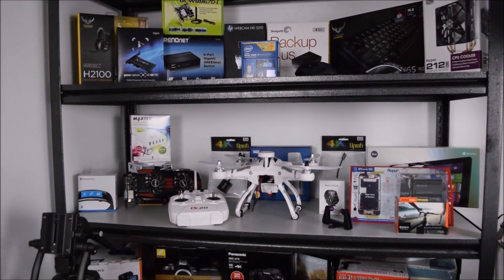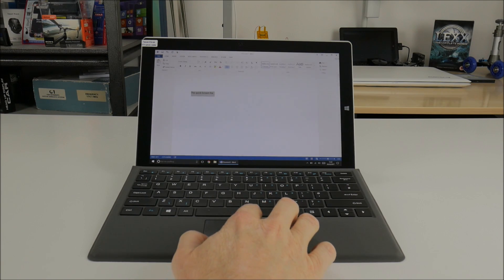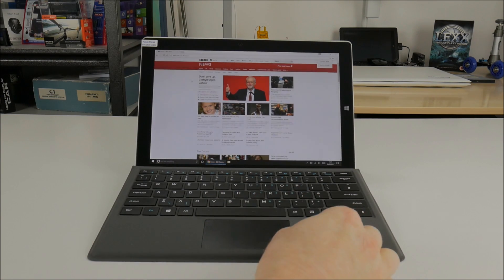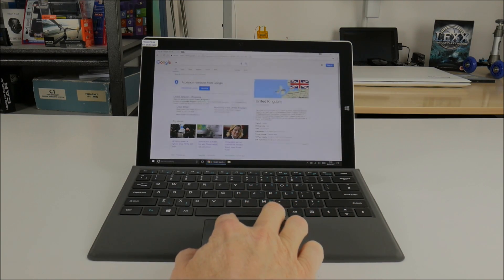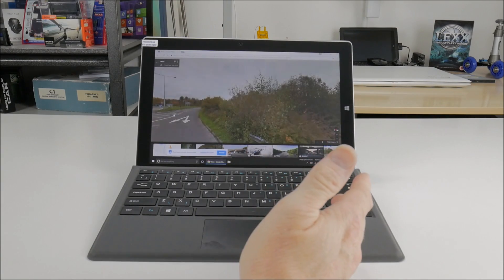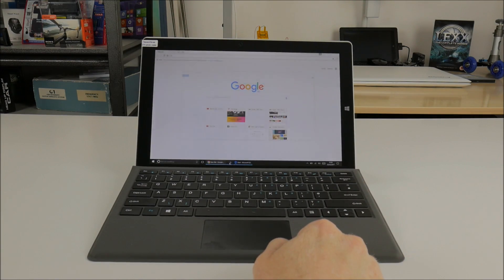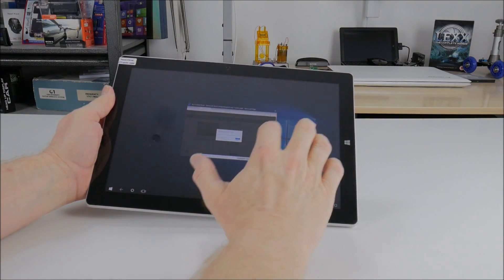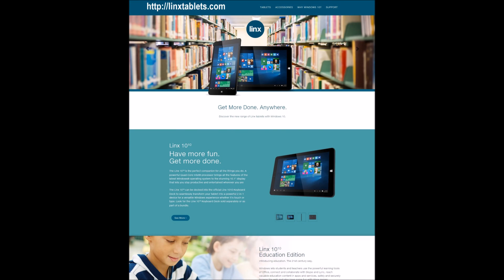Unboxing and review 2: Linx 12v64 Windows 10 Tablet. Was the first one faulty?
Help me buy further items for videos on the channel.

In my first review I said that the Linx 12v64 I had bought may have been a faulty unit as it was truly terrible.  This time we look at the replacement Linx sent me  withing 48 hours of my message to them.  And sure enough it totally redeemed itself and turned out to be an excellent business tablet.

First of all I must state that I have nothing against the manufacturers of this tablet. On the contrary I have been very happy with their previous tablet the Linx 10 which I have used almost since it first came on the market.

After seeing the video for the new Linx 12v64 I was convinced to update my old Linx 10 tablet as it is now getting on for three years old so off I went and purchased one the result you can see in my previous video.  After reaching out to the manufacturers for a comment I was astonished by just how good their customer service was. A big thank you then to Linx and to the customer service team